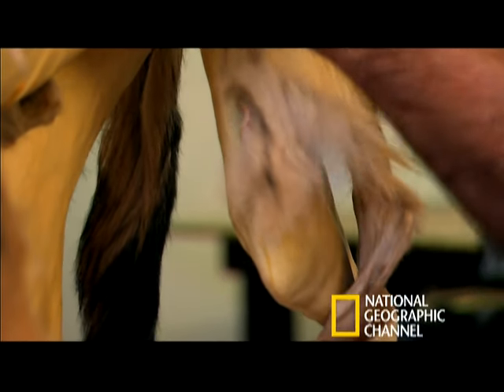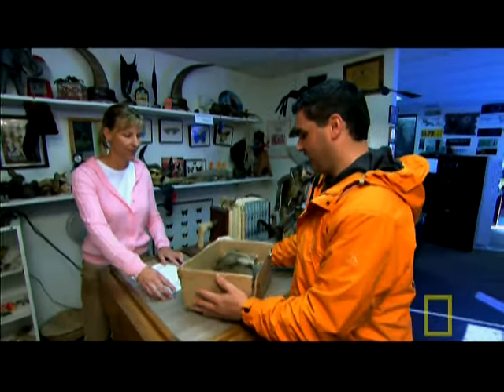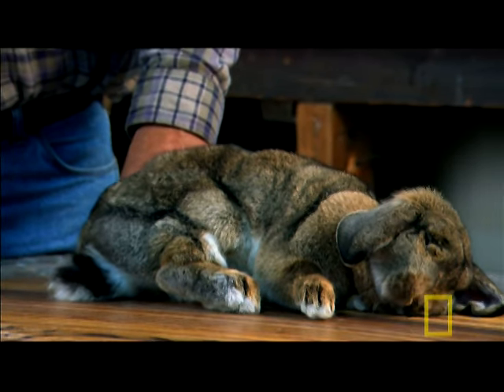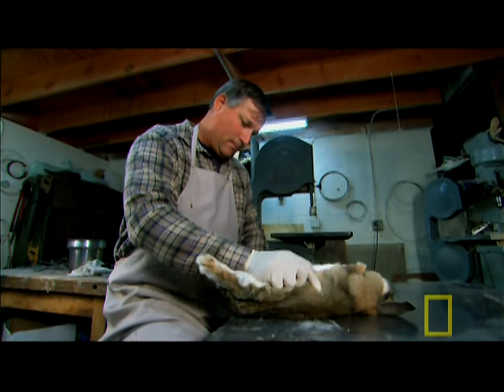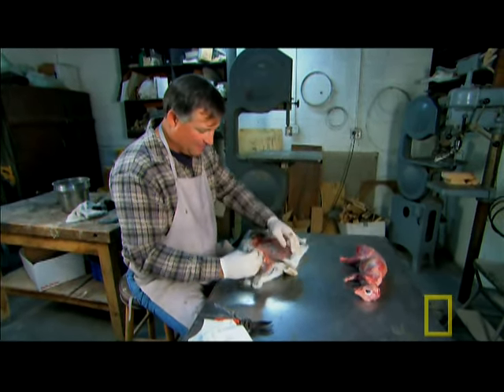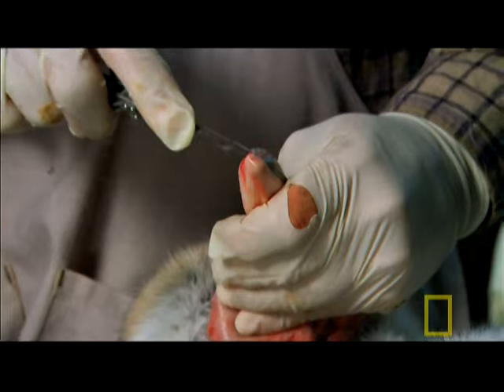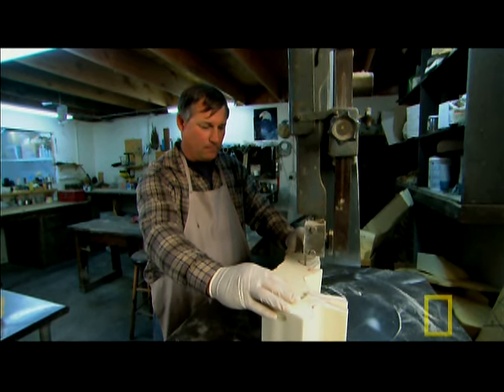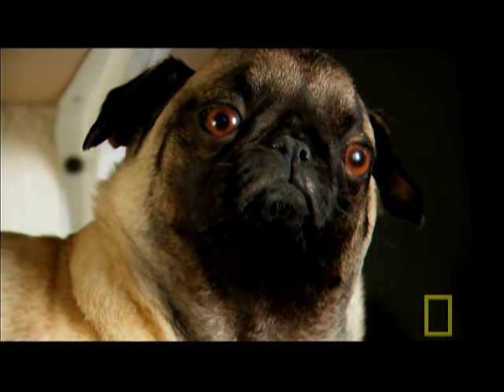Stuffing Dead Pets | Taboo: Pets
A taxidermist tries to recreate the spirit and expression of dead pets.